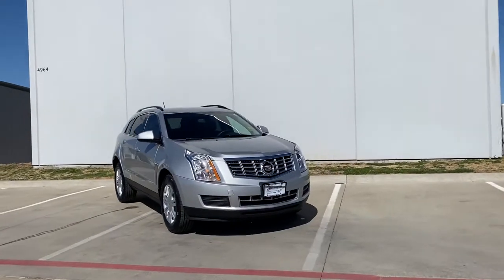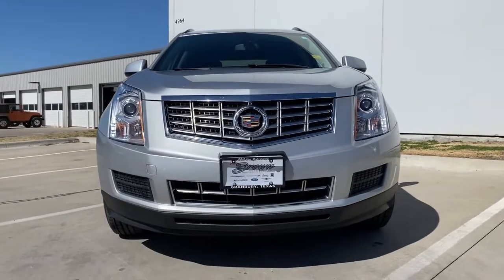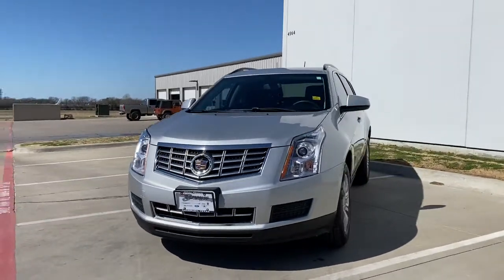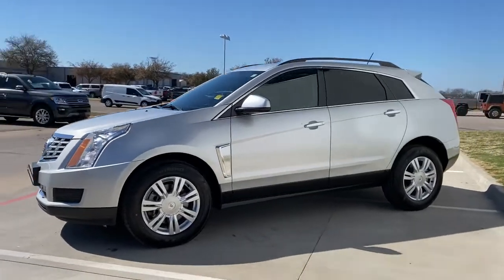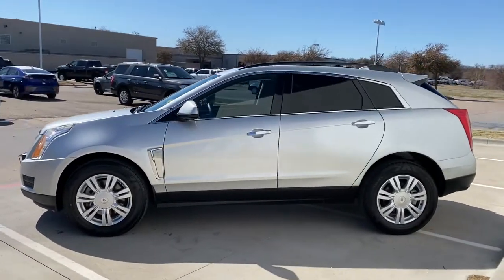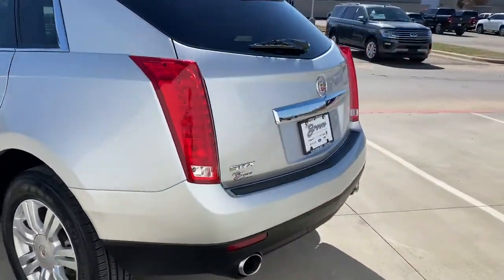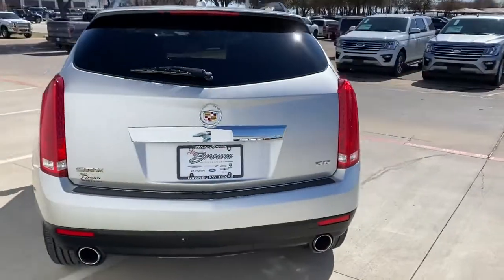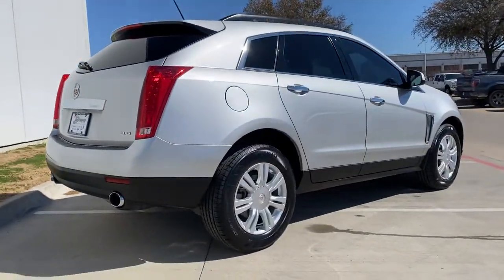2015 CADILLAC SRX Granbury, Fort Worth, TX FS520818C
EXT_COLOR] Used 2015 CADILLAC SRX available in Granbury, Texas at Mike Brown Ford. Servicing the Fort Worth, TX area.

Thank you for visiting another one of Mike Brown Auto Groups online listings! Please continue for more information on this 2015 Cadillac SRX Base with 88164mi. Drive home in your new pre-owned vehicle with the knowledge youre fully backed by the CARFAX Buyback Guarantee. This versatile SUV is perfect for families or contractors with its oversized cargo area exceptional horsepower and option upgrades. The quintessential Cadillac -- This Cadillac SRX Base speaks volumes about its owner about uncompromising individuality a passion for driving and standards far above the ordinary. More information about the 2015 Cadillac SRX: Cadillacs performance-oriented SRX features a standard direct-injection V6 that provides good fuel economy and great performance. For families the SRX offers a hard-drive-based entertainment system. Value always comes back to price and with a price starting in the mid-thirties the base-model 2015 SRX is a luxury crossover bargain. Strengths of this model include available turbocharged performance comfortable interior tons of luxury upgrades available Affordable full-fledged luxury crossover and respectable fuel economy